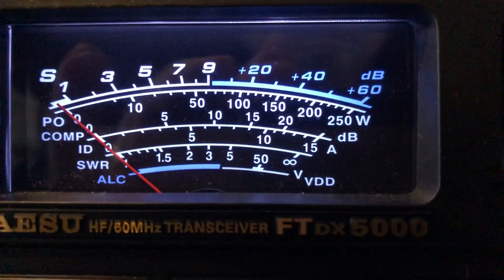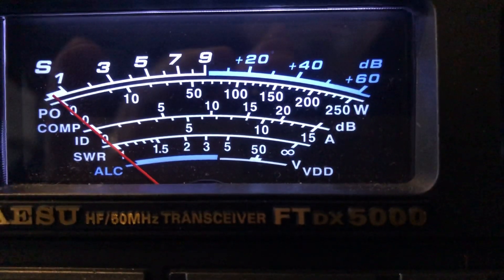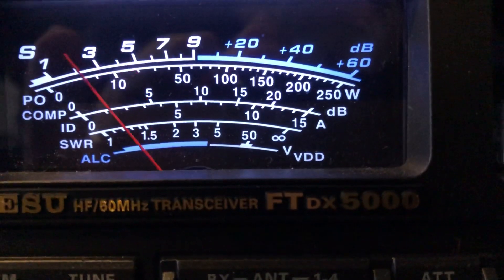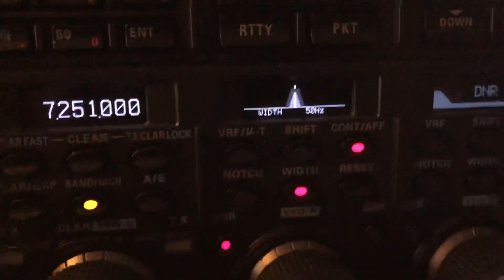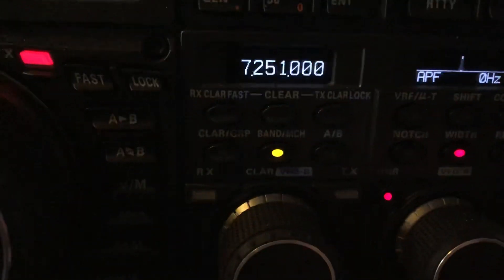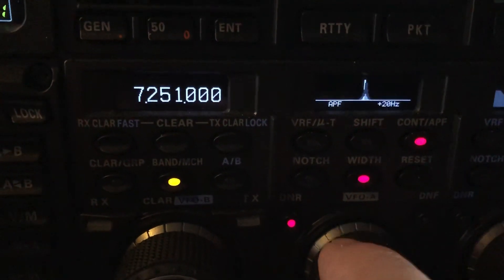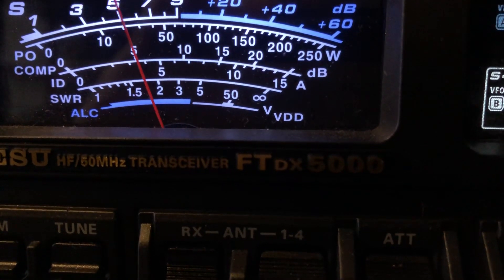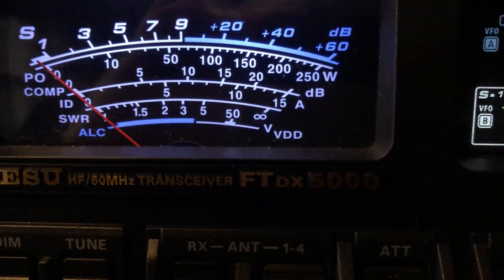FTdx5000MP: Low Noise Floor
This video illustrates the first thing that impressed me about the Yaesu FTdx5000MP Limited.  It has an extremely low noise floor.  I walked in to Ham Radio Outlet expecting to purchase a Kenwood TS-990S, but neither it, or anything else in the store for that matter, could touch the receiver in the FTdx5000MP Limited.

I forgot to point out in the video that I intentionally had the roofing filter set to 3K, instead of 600 or 300 Hertz.  Why?  I wanted you to see that the DSP can narrow the passband down to 50 Hertz anyway.   I should also mention that this radio utilizes a Chebyshev type filtering scheme, versus a Bloodworth. The steeper skirt you get with a Chebyshev filter narrows the passband more than the Bloodworth does, but there can be a bit of a ripple effect (ringing sound) with the Chebyshev filter unless you keep the noise floor minimized.  For more information about the Bloodworth versus Chebyshev filters, look for my video about using the manual notch filter and the contour filter to knock down the ringing.

Try it on your rig.  If you use the DSP to narrow the bandpass, try a wider roofing filter setting.  Of course, if you aren’t using the DSP to tighten the bandpass, you should use the roofing filter.  I would use the 300 Hertz in that case.

73, de N4HNH